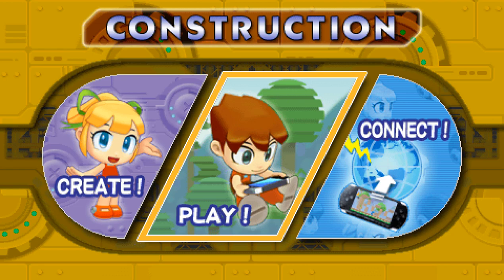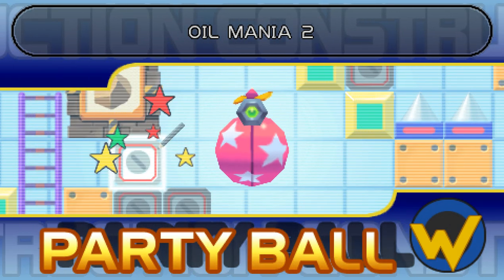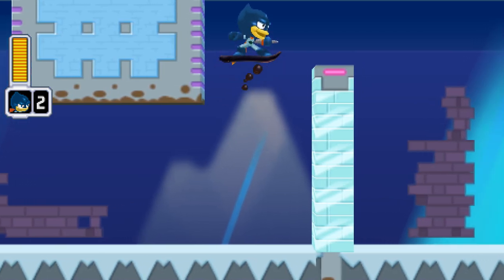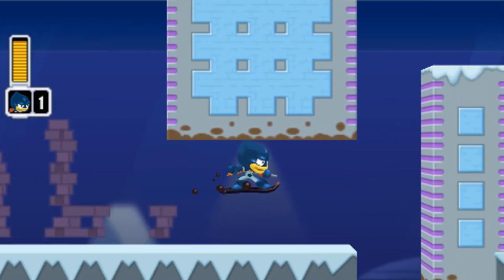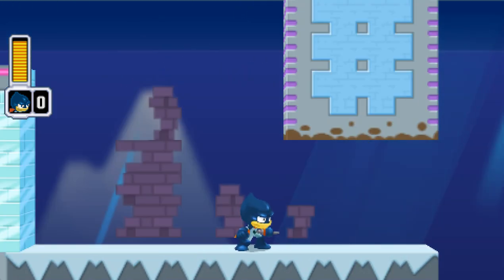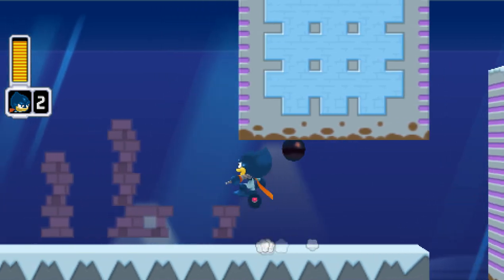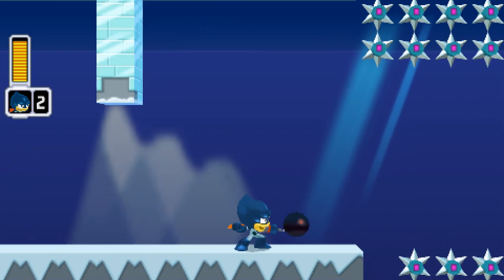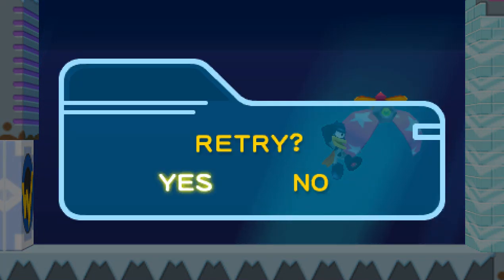MMPU Online Downloadable Levels - 41 - OIL MANIA 2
I can handle aggravating and I have no problems with frustration but I have basically no patience with boring. that's all there is to it.